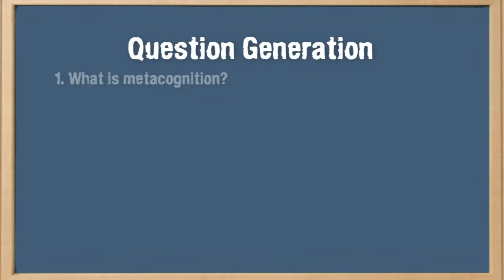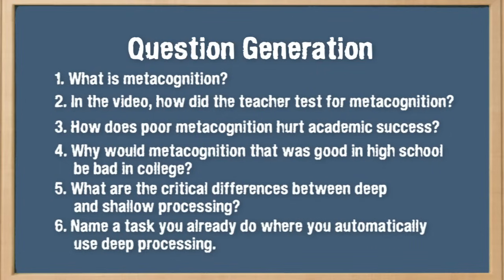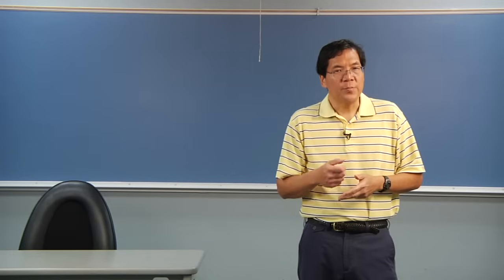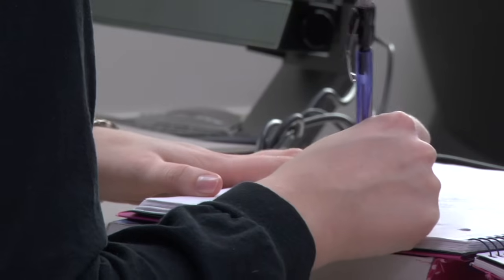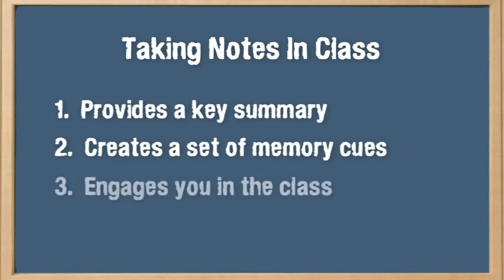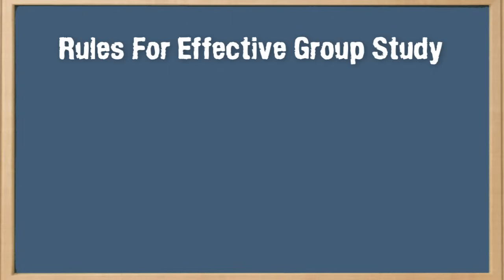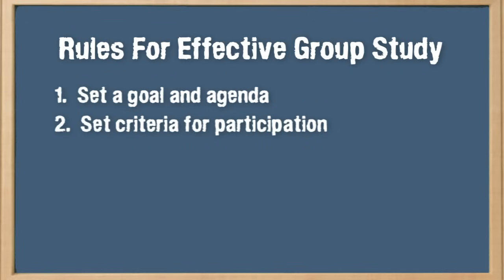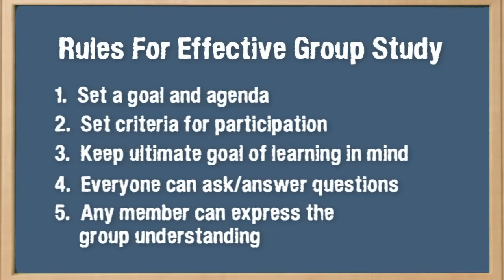How to Get the Most Out of Studying: Part 4 of 5, "Putting Principles for Learning into Practice"